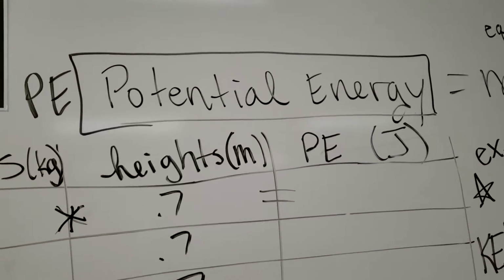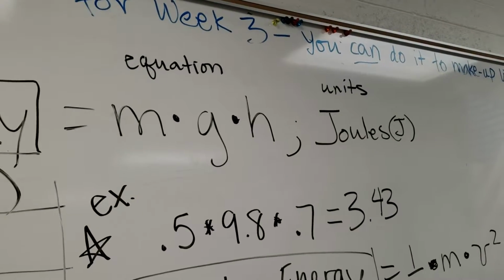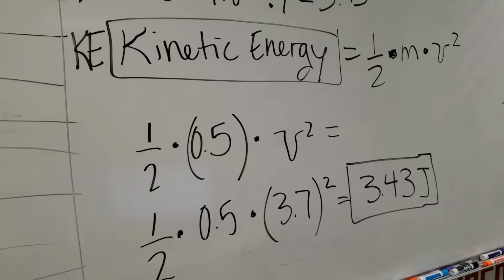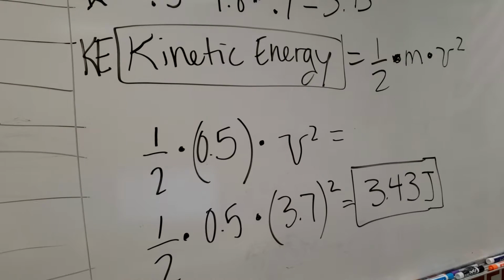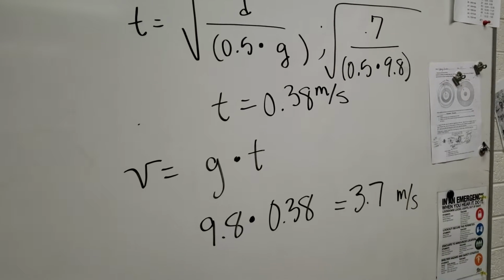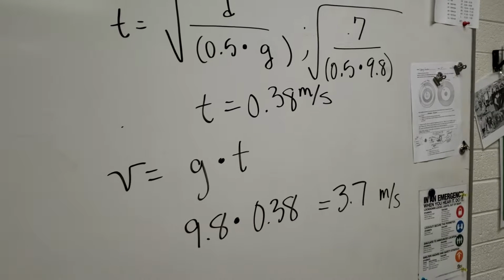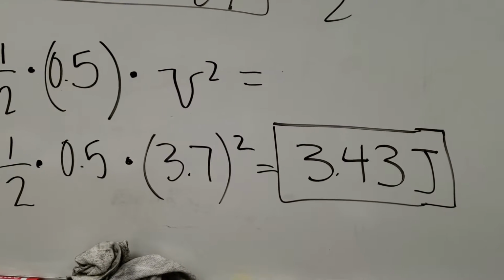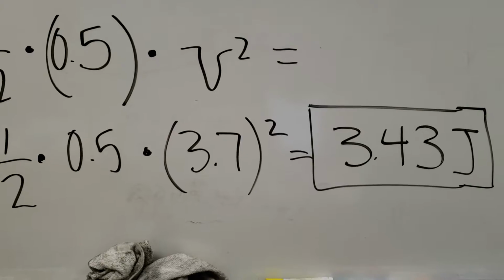Pe and ke